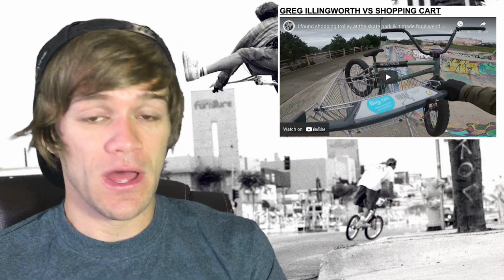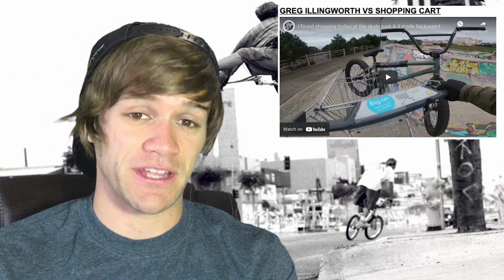THE Vic Murphy One Footed Table Top Frame!! Weekly BMX News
VIDEOS

PRODUCTS

INTERVIEWS

USA BMX Freestyle Amatuer Contest Series Interview With Tony D & Shane Fernandez

If this helped you in some way, consider supporting the channel with my Join button for a membership or through my teespring store!